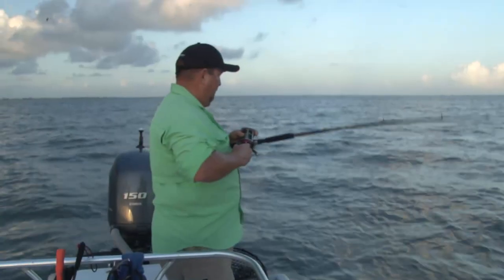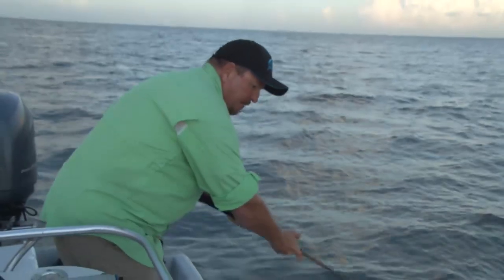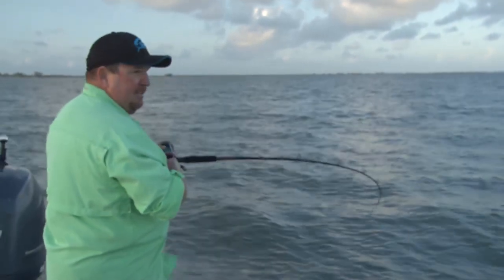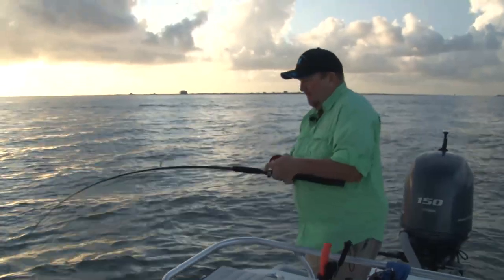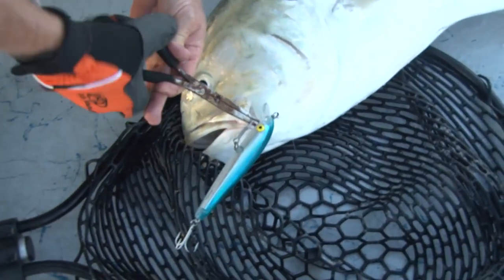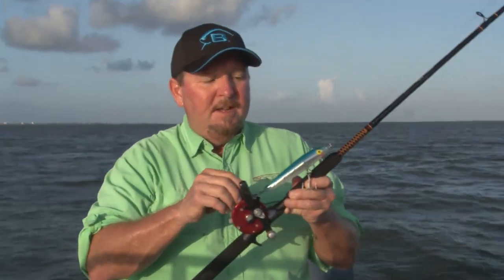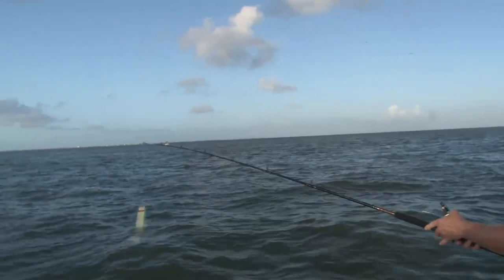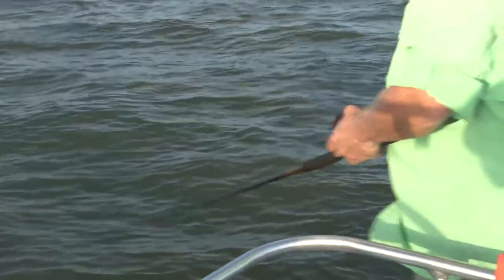Gulf Coast Angler Topwater Jack Crevalle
Catching big jacks on topwater is as easy as spotting the birds feeding on the surface and casting a topwater plug beneath them.  A shallow diving crankbait like a Bomber Saltwater Grade Wind-Cheater is another great way to get in on some surface action.  Work your lure to make a lot of commotion.  The frenzied redfish and jacks feeding on schooling baitfish are very aggressive at this time and can give you a heart-pounding hook-up.  Learn how to spot the birds and get to them quickly for an easy and exciting day on the water.